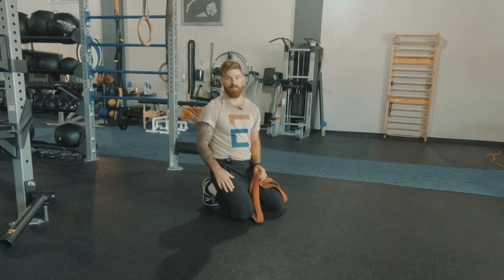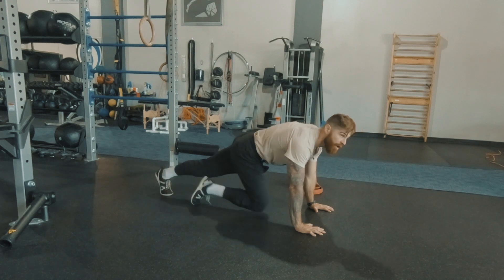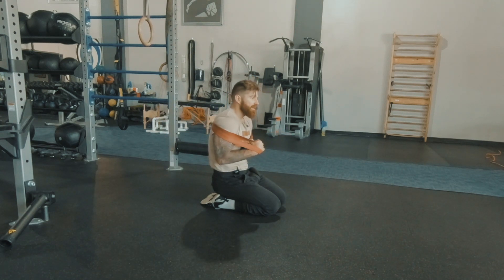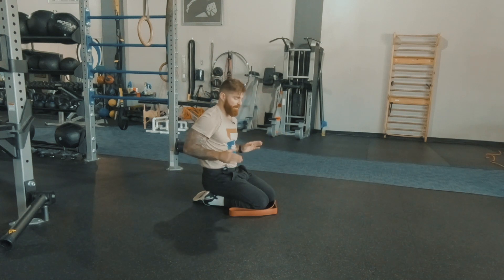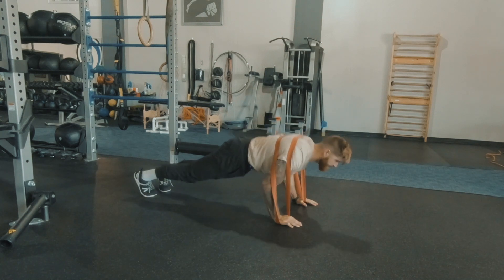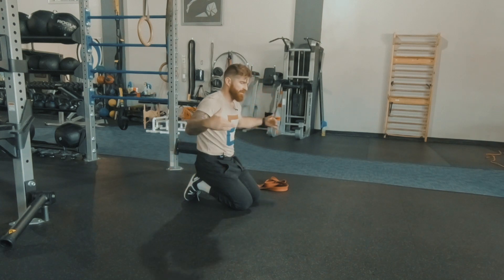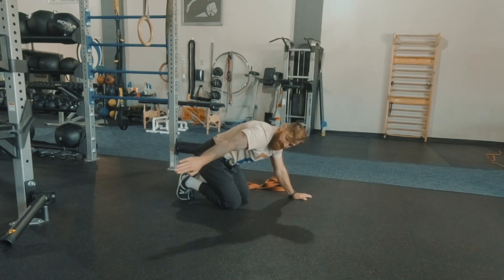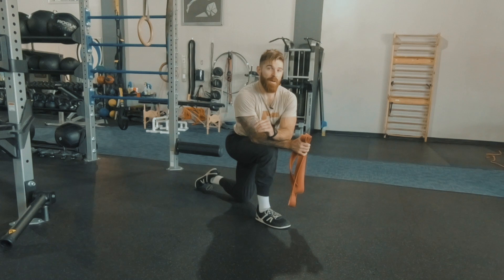How to do Resistance Band Push-Ups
How to do resistance band push-ups step by step.

Grab my NEW Book 👉👉THE EMPOWERED PHYSIQUE to master your diet and workouts

Iron House Strength and Conditioning Gym
3664A Central Pike, Hermitage TN, 37076